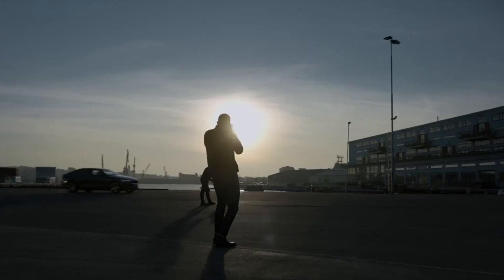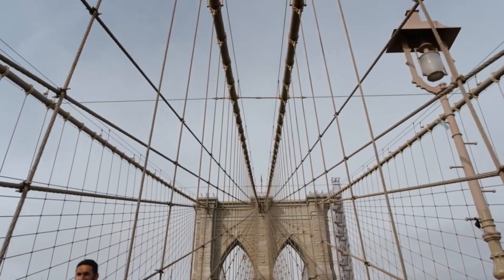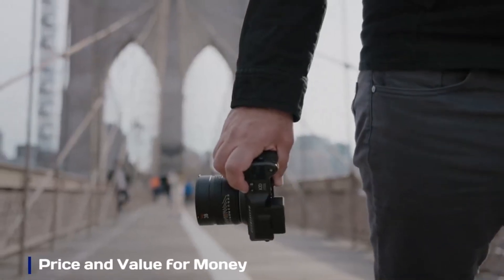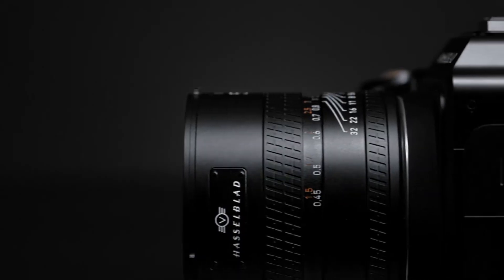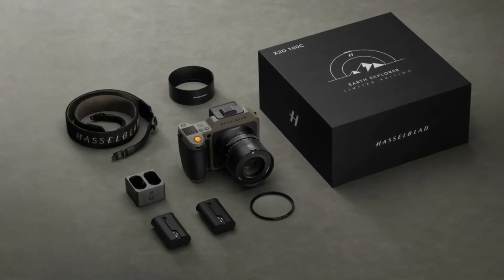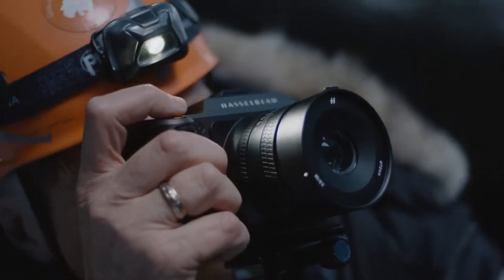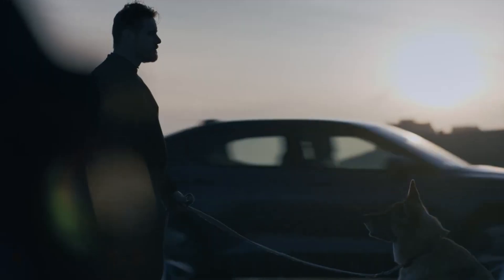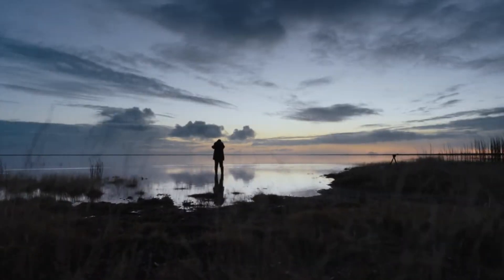Hasselblad X3D 150C is FINALLY Here - Everything You Need to Know!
On VidGuide, we’re diving into the stunning new Hasselblad X3D 150C – a revolutionary medium format camera that brings next-level imaging to professionals and creators alike. With its incredible 150-megapixel resolution, the X3D 150C delivers unmatched detail, dynamic range, and color accuracy, all wrapped in Hasselblad’s iconic design. Perfect for landscape, portrait, and commercial photography, this camera is built for those who demand the absolute best in image quality.

But the Hasselblad X3D 150C isn’t just about megapixels – it’s a showcase of smart engineering. From a lightweight, ergonomic body to advanced features like phase-detection autofocus, in-body stabilization, and a high-resolution electronic viewfinder, this camera is made for high-performance workflows. Stay tuned to VidGuide as we break down everything you need to know about the X3D 150C – from specs and features to hands-on impressions and whether it’s worth the premium price tag.